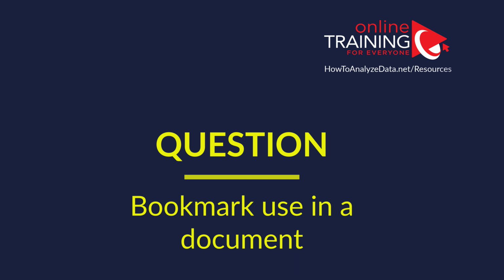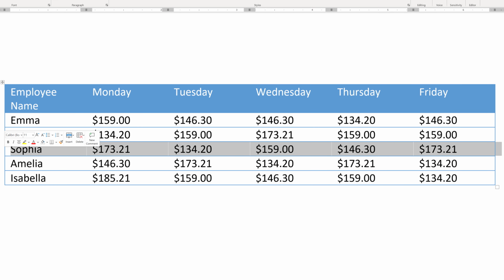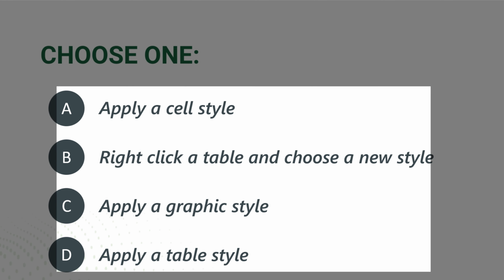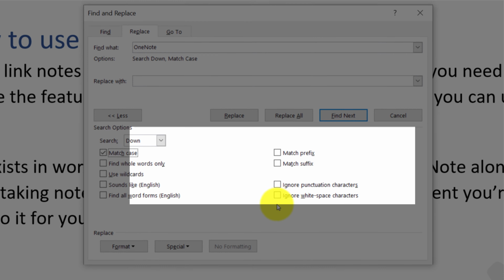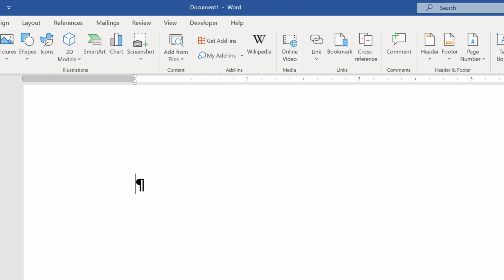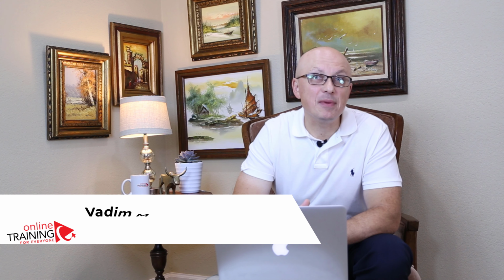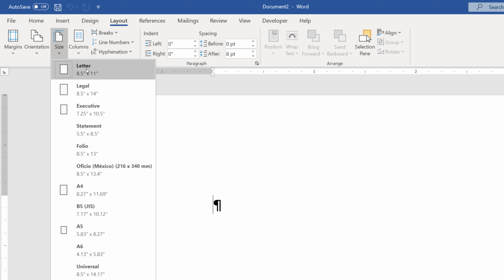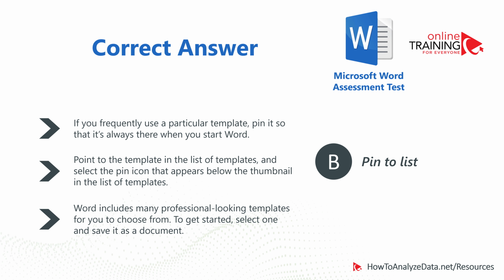How to Pass MICROSOFT WORD LINKEDIN ASSESSMENT TEST - Questions and Answers with Solutions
Get Ready for Microsoft Word LinkedIn Assessment Test. In this video you will learn typical questions and answers from a real test as well as answers, solutions and explanations.

- Download PDF eBook: Top 50 Microsoft Word LinkedIn Assessment Test Questions with Answers